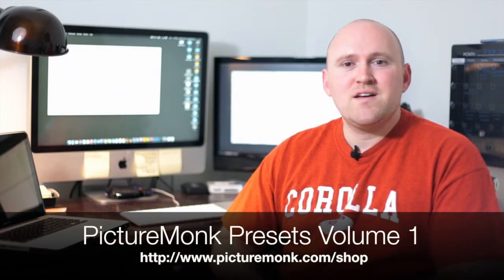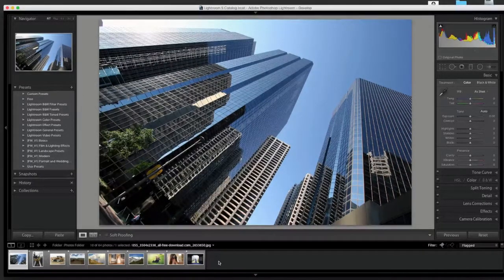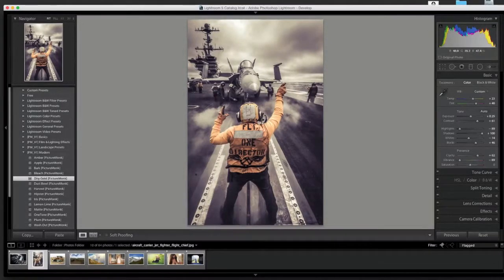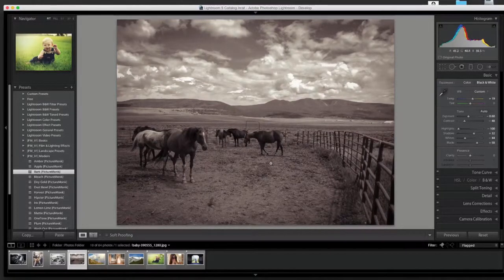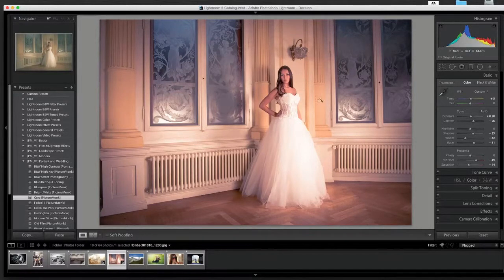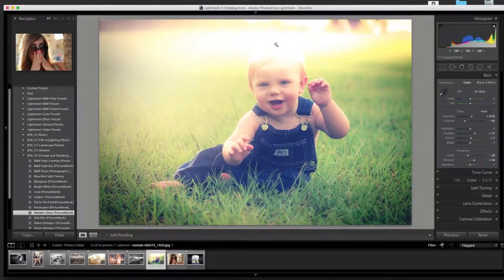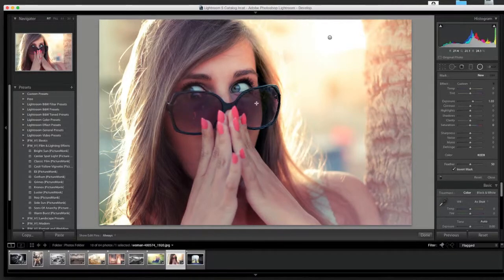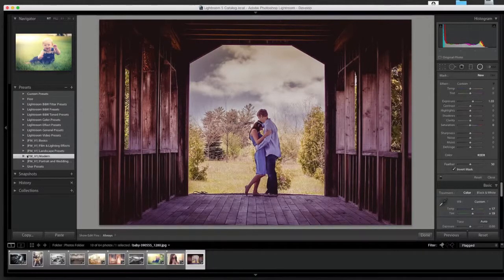PictureMonk Presets Volume 1 ON SALE NOW!